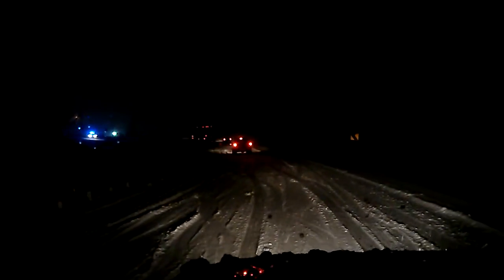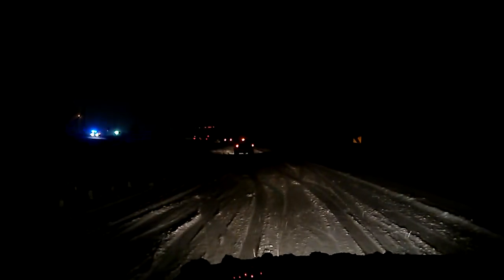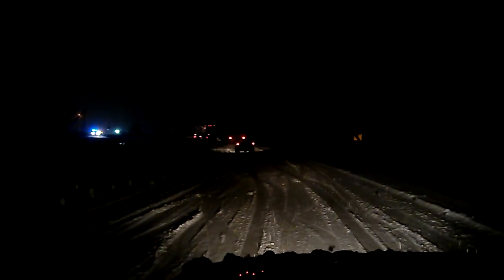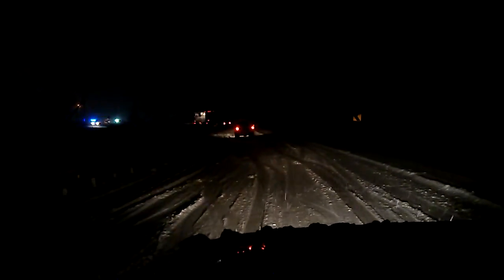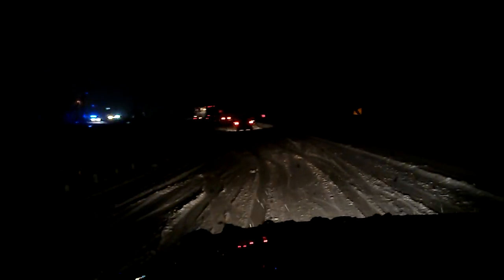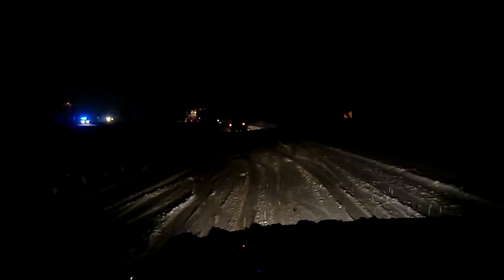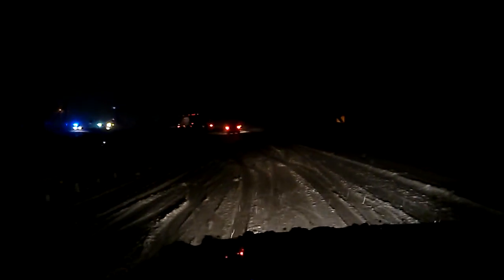18 Wheeler Stuck In Snow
Truck stuck in snow. On a major highway. In Alabama.
He was in the left lane, and the cars were passing him one at a time on the right. But it was on a hill, and most of the cars started sliding toward the truck as they tried to pass. So there were several people, mostly teenagers, pushing on the cars to keep them straight and in motion. I got through without help.